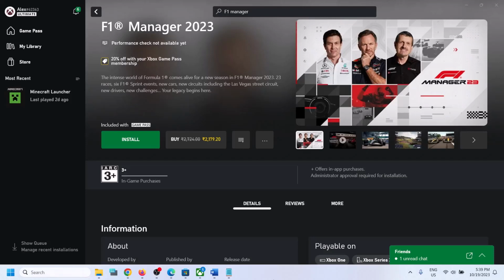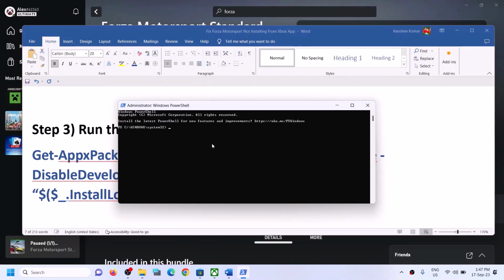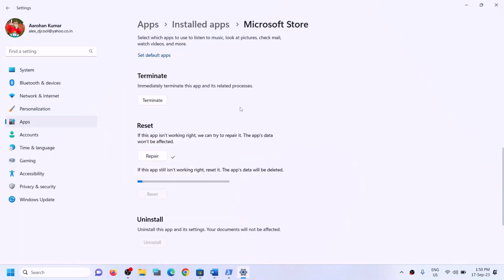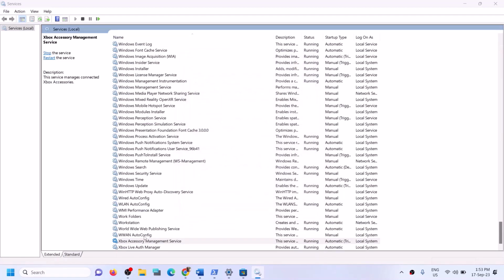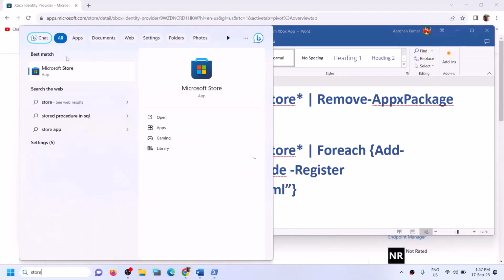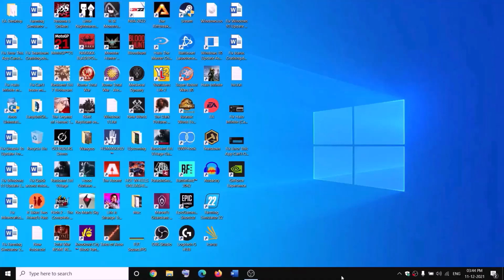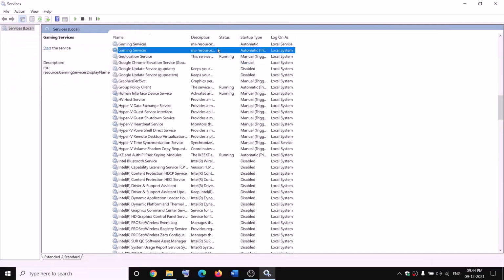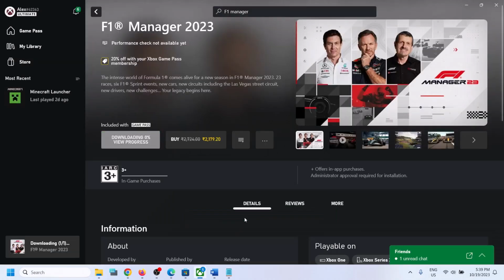Fix F1 Manager 2023 Not Installing On Xbox App/Microsoft Store On Windows 11/10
Fix F1 Manager 2023 Not Downloading/Installing/Updating On Microsoft Store/Xbox App On Windows 11/10 PC
C:\Users\Username\AppData\Local\Packages\Microsoft.WindowsStore_8wekyb3d8bbwe
Install Gaming service:
start ms-windows-store://pdp/?productid=9MWPM2CQNLHN
Step 8) Start all these services
IP Helper
Gaming services
Windows Update